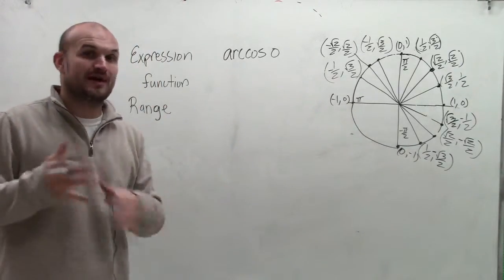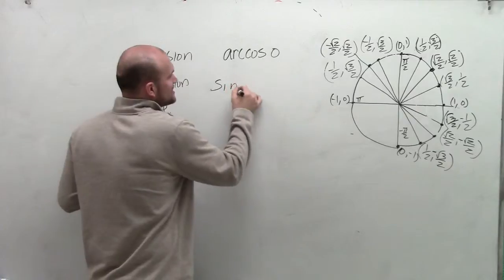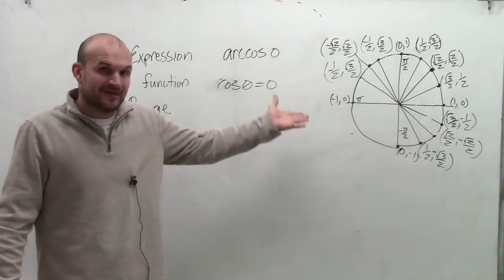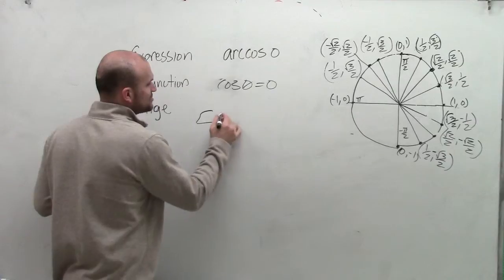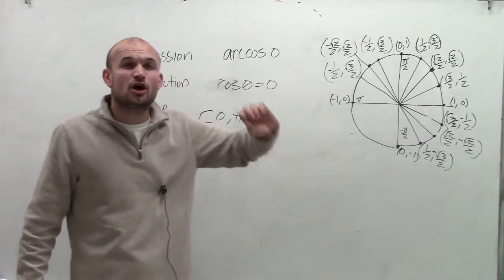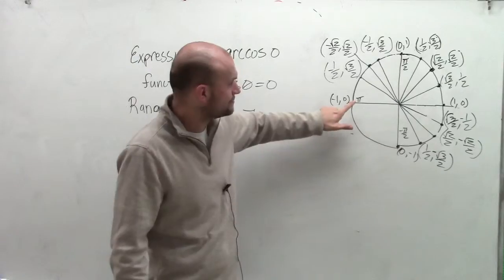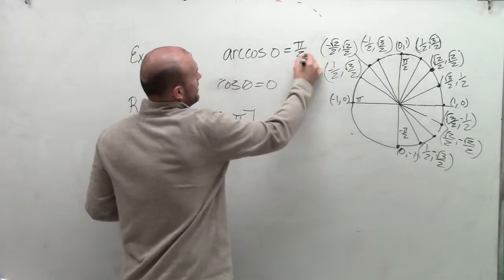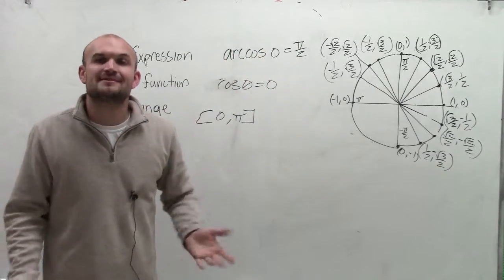Evaluating Inverse Trigonometric Functions